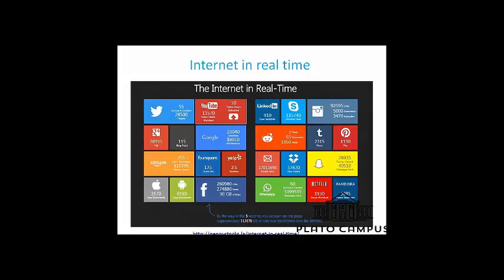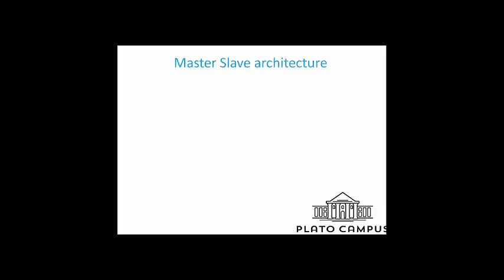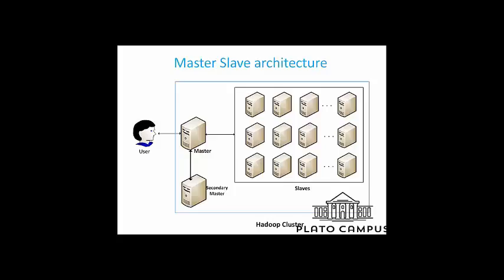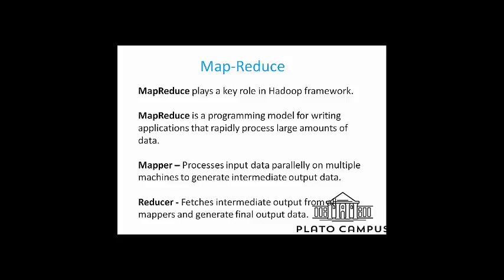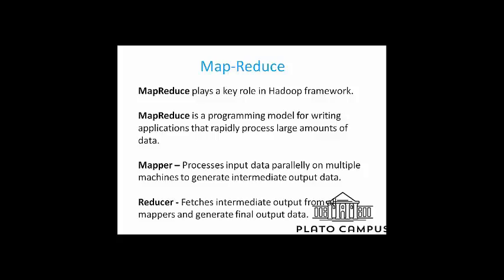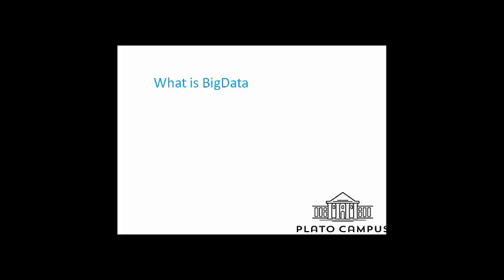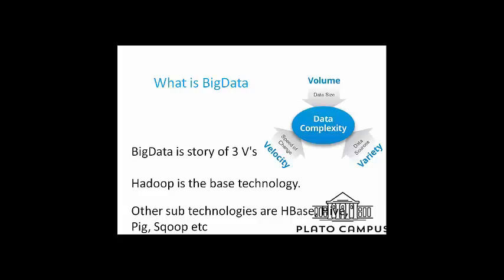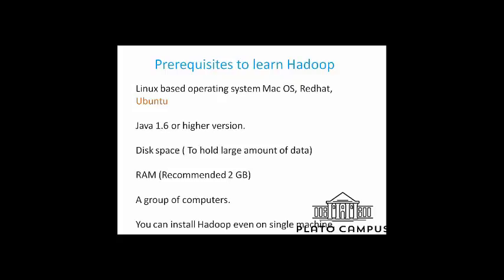Hadoop Online Training - Plato Campus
Hadoop is an open-source software framework for storing data and running applications on clusters of commodity hardware. It provides massive storage for any kind of data, enormous processing power and the ability to handle virtually limitless concurrent tasks or jobs.